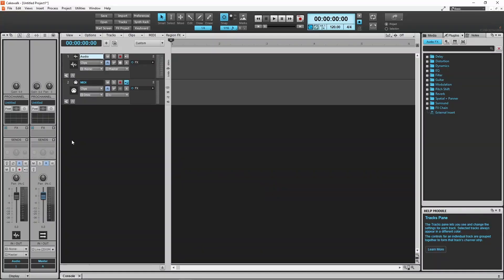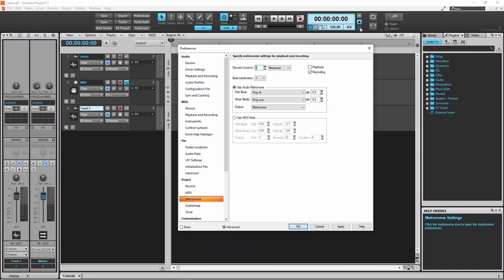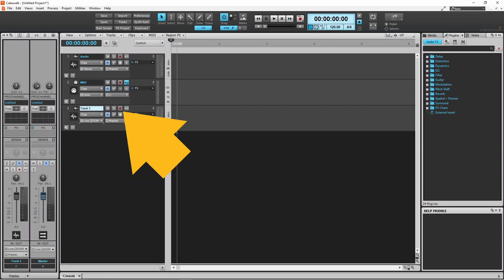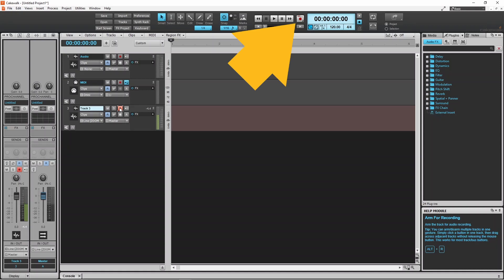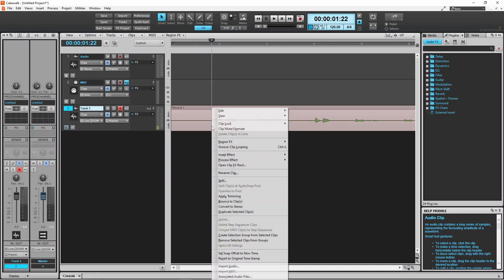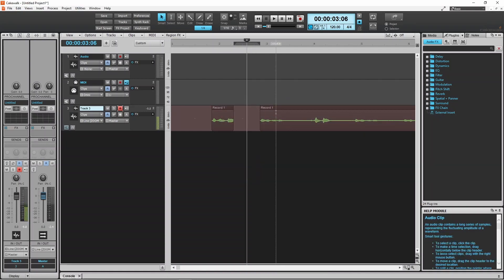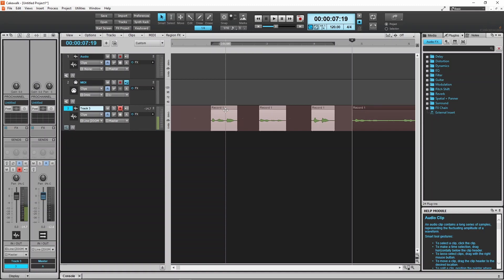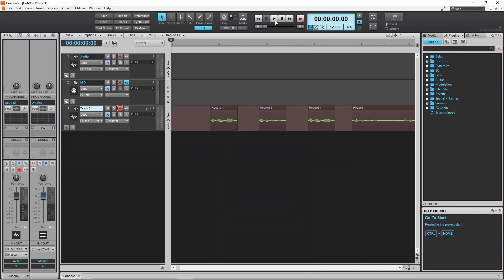How to record and edit Vocals in Cakewalk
How to record vocals to an audio track in Cakewalk and how to edit the vocal recording.